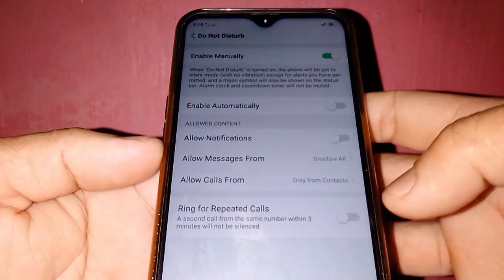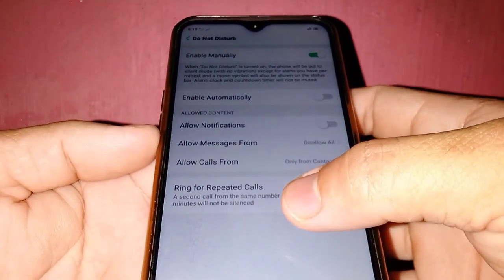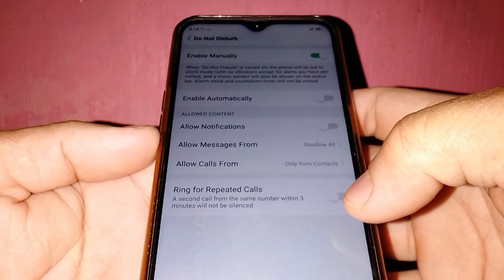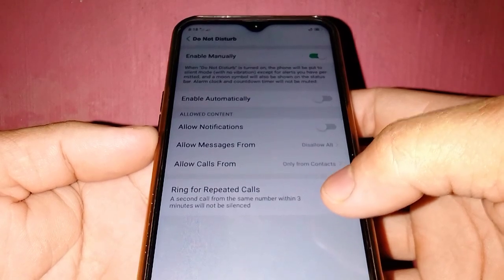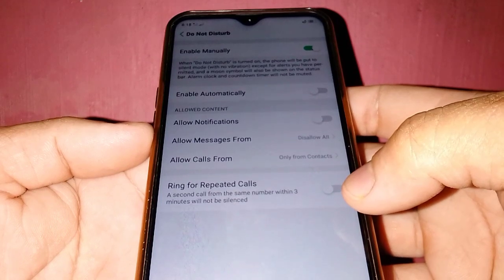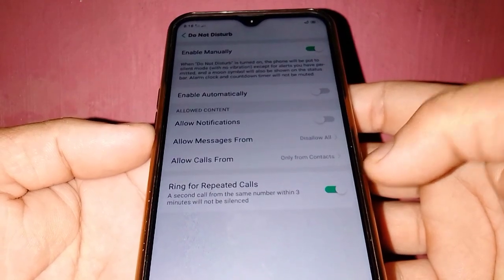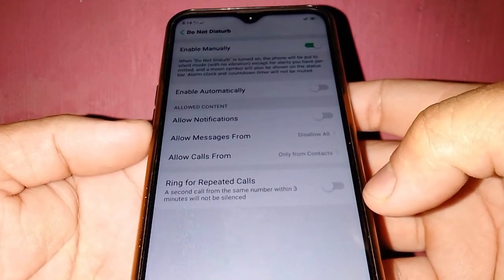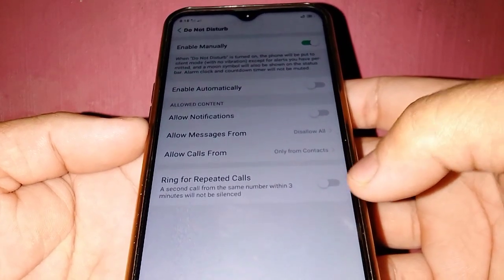How to Enable or Disable Ring for Repeated Calls when Do Not Disturb is ON in OPPO A5s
Do you want the ring for repeated calls ON, even if the do not disturb of your Oppo A5s is enabled.  In this tutorial I will show you how to enable or disable Ring for Repeated Calls when Do Not Disturb is ON in OPPO A5s.

Thanks...